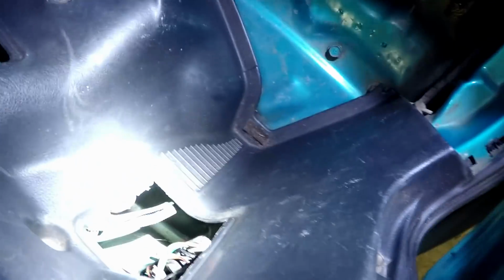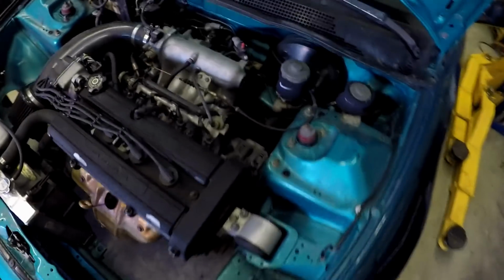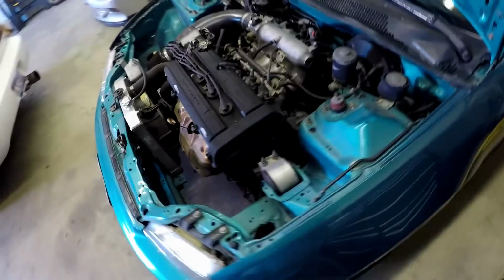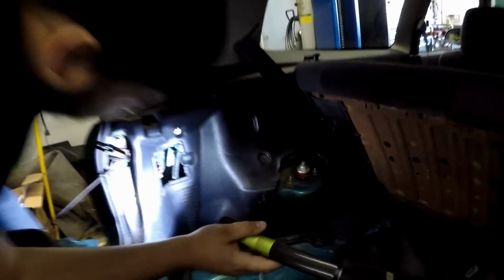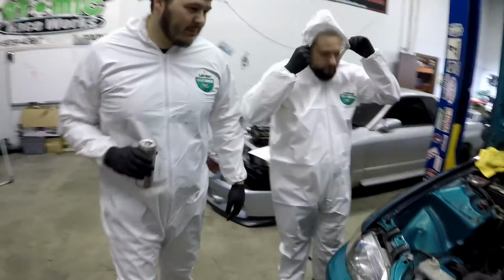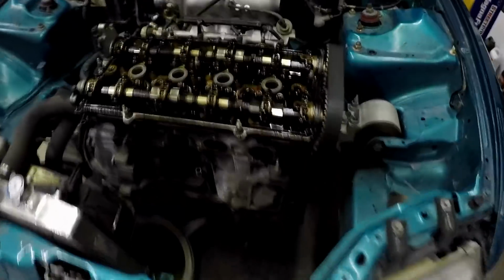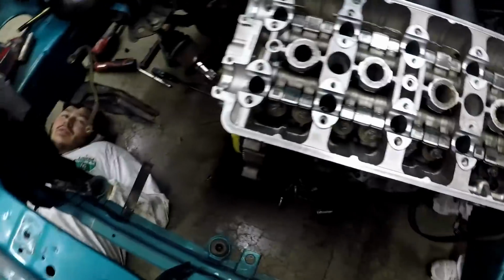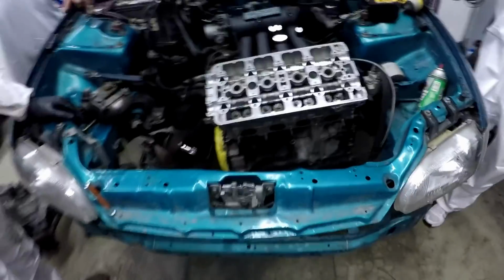EBAY 7268 B20vtec Turbo Build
Building a cheap B20 vtec turbo Eg Hatch for Chris in one weekend. Good times hanging out with friends on the weekend always leads to something fun.

-all the fabricating and assembly work was done in house
—exhaust
—wastegate tubing
—upper and lower intercooler pipes fitted and welded in house.
—tuning and wiring in house by Steve Messmer

REV9 Turbo:

cx racing t4 flange:

Black intercooler:

BLACK UNIVERSAL 50MM EMUSA Blow off Valve: